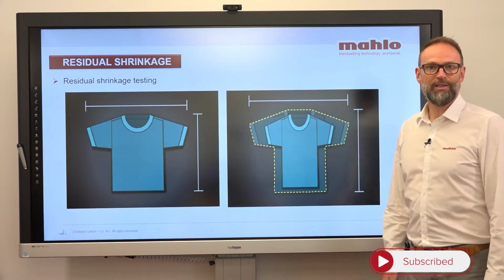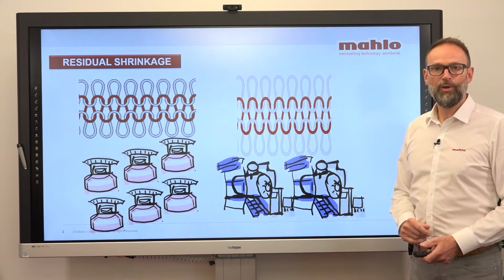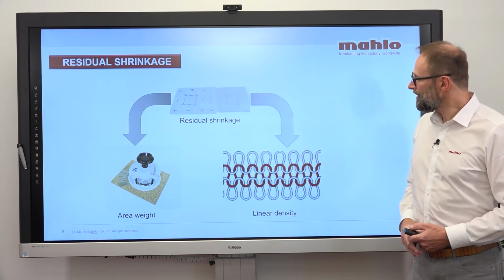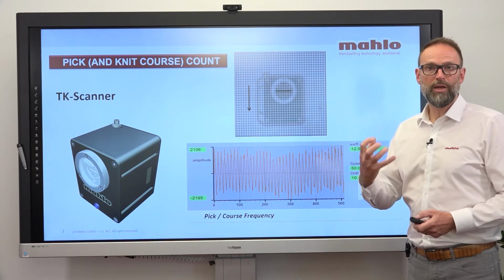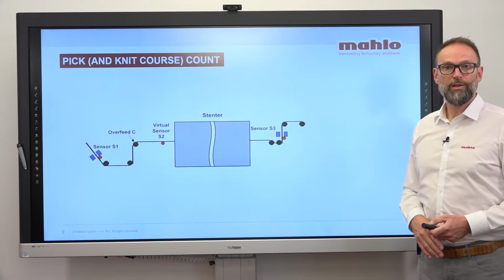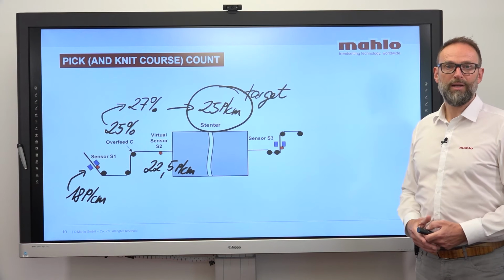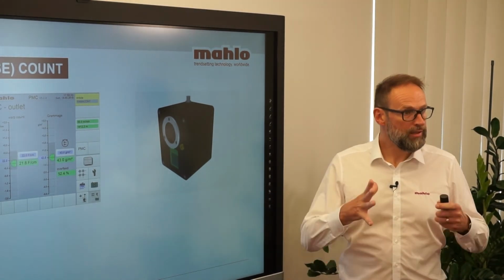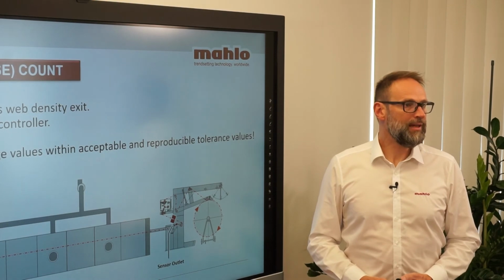Process Control: mCast Minimise residual shrinkage | How to save money on knitwear production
Controlling pick count / thread density or basis weight is a crucial and effective cost saving measure for knitwear. Product manager Stephan shows you how to gain the maximum output.